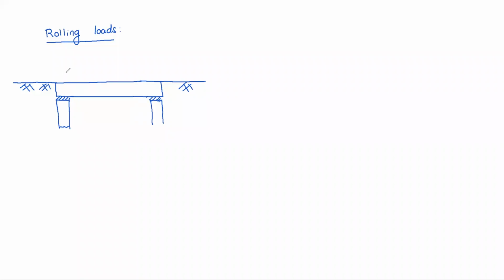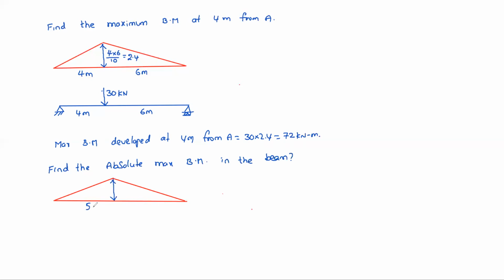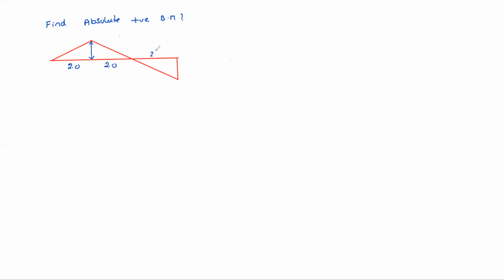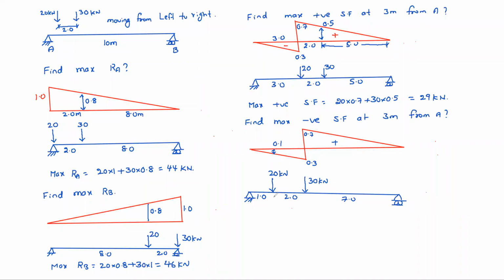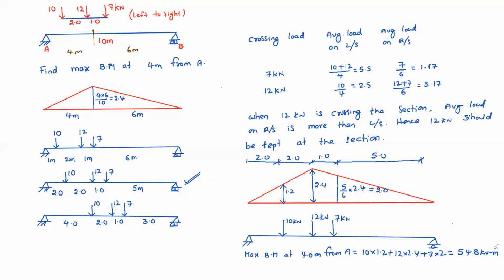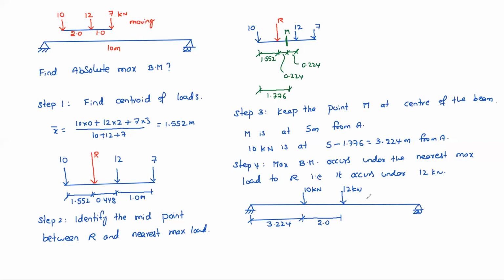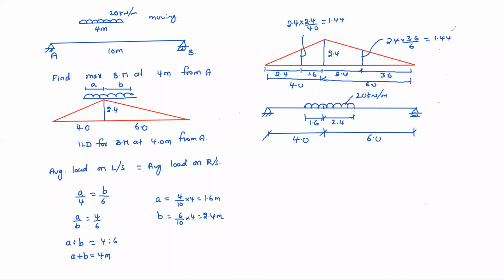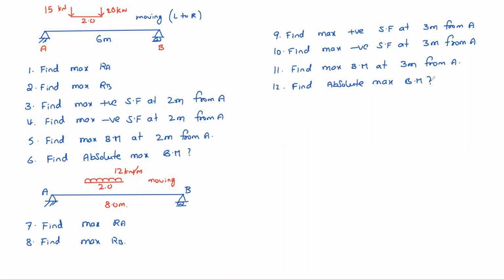ILD 6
Structural Analysis